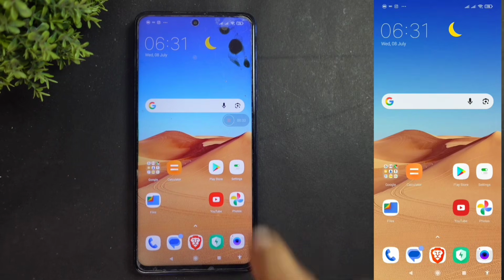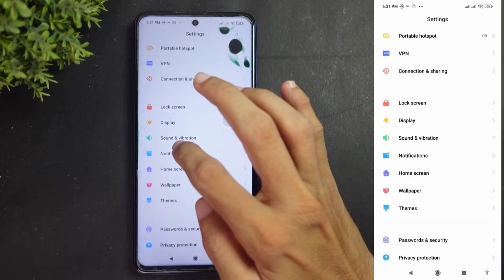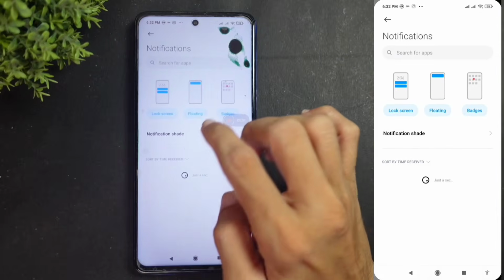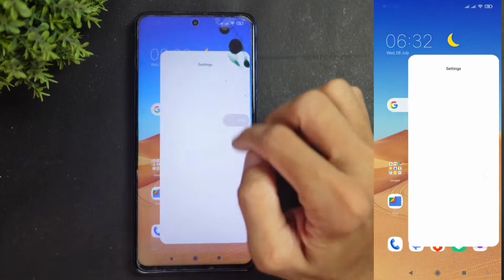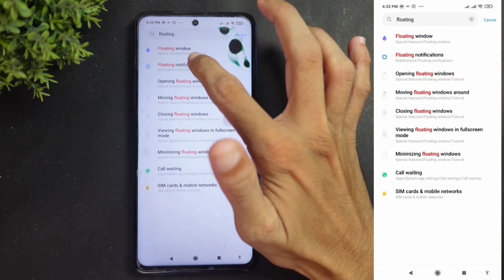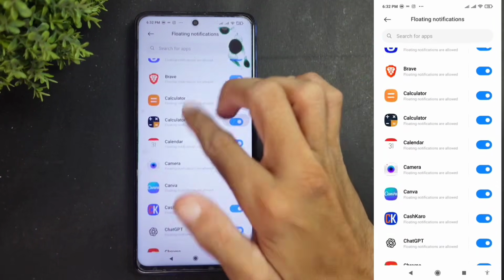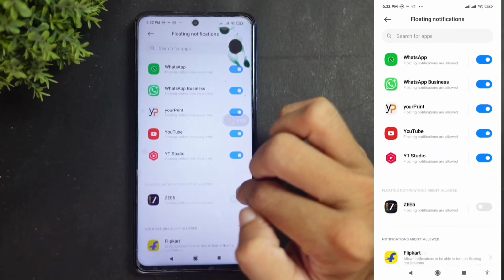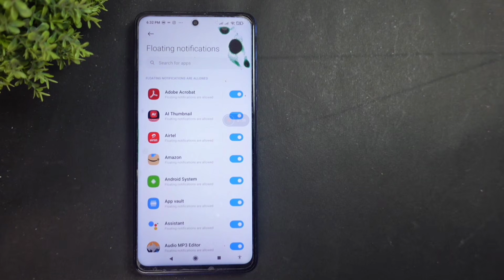How to Enable Floating Notifications on an Android Phone | English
In this video, we'll show you how to enable or turn on floating notifications on an Android phone in English. Follow this step-by-step guide to learn how to activate floating notifications and make sure you never miss important alerts. This tutorial is demonstrated using a POCO smartphone, but the steps are similar on most Android devices.